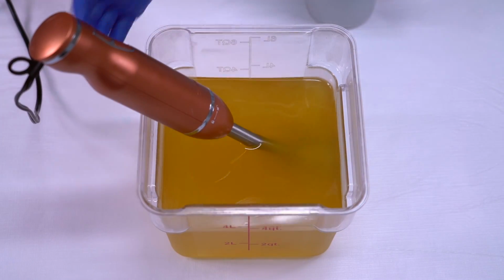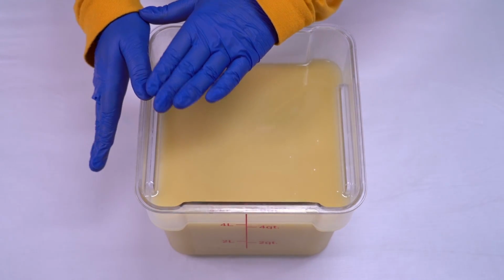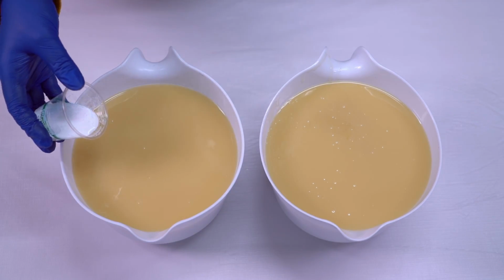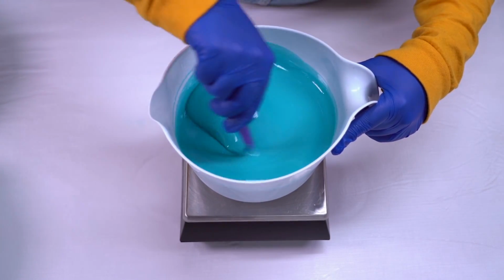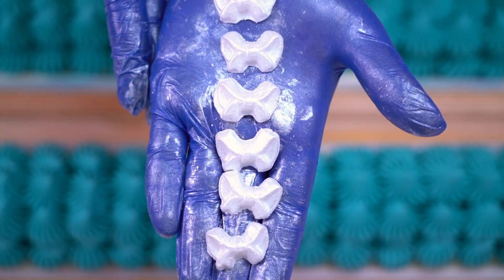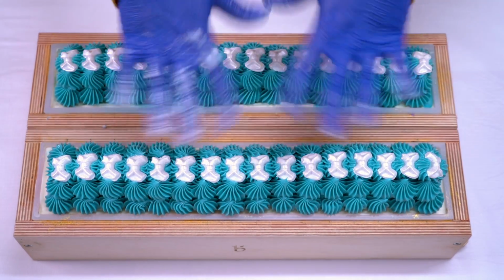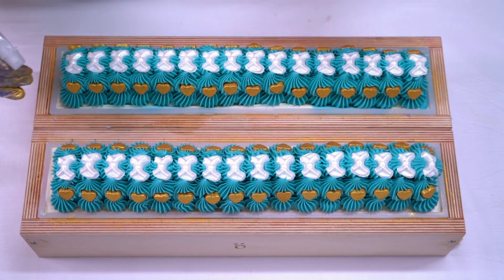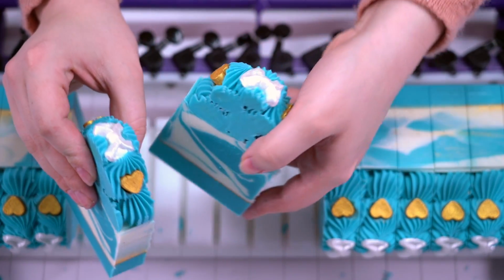I Made Tiffany & Co. Soap - Mica Lines, Tiny Embeds, & Satisfying Frosting | Royalty Soaps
In this video, I am crafting a cold process soap inspired by Tiffany and Co. and complete with tiny heart embeds! This is cold process soap making and soap piping, not melt and pour or glycerin soap so the colors are a bit harder to gauge but all in all, I'm very pleased! It will be available to purchase on February 1st, 3:00 PM CST on the Royalty Soaps website!

Katie Carson
Terrell, Texas
75160

Subject :  *your soap name* SOAP DESIGN*
Please include your shipping address in the email so we can ship you a bar!